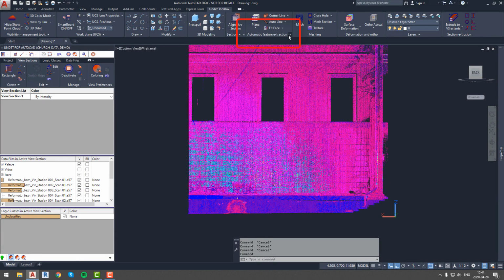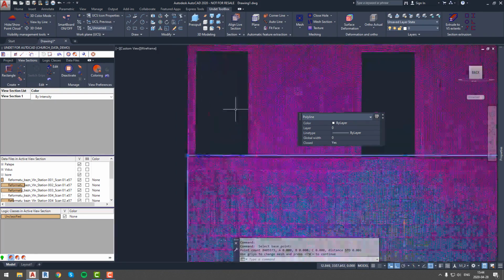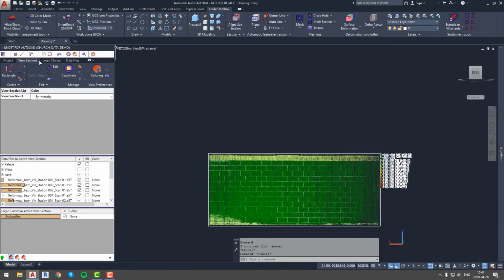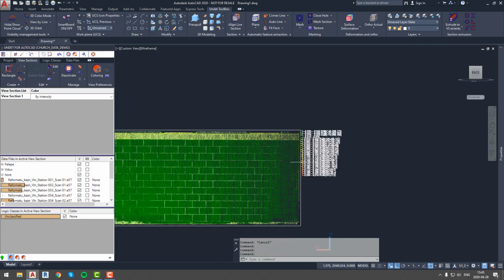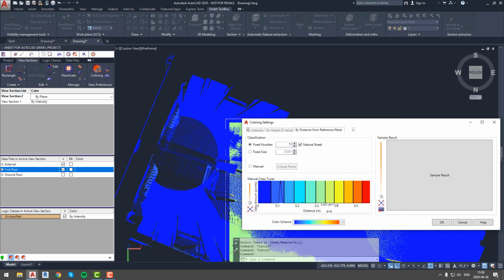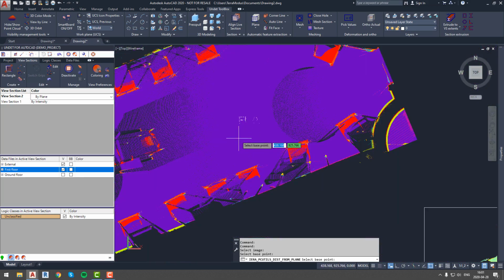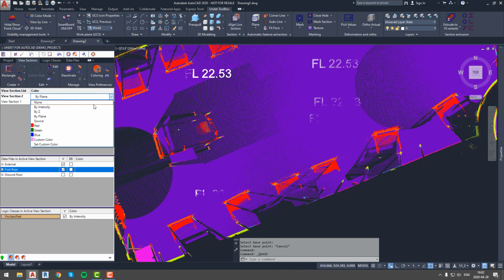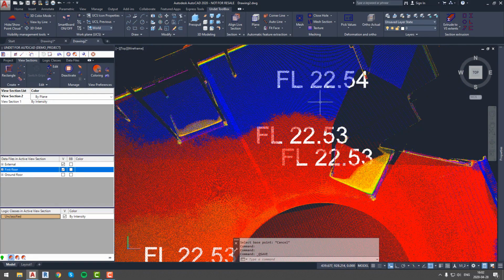Undet for AutoCAD How to generate Surface Deformation Analysis and Ortho photo